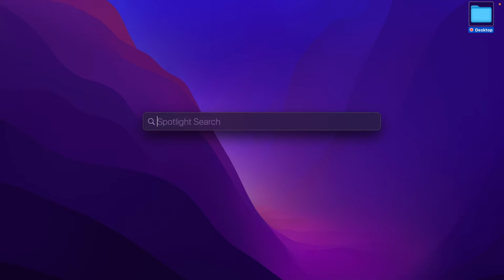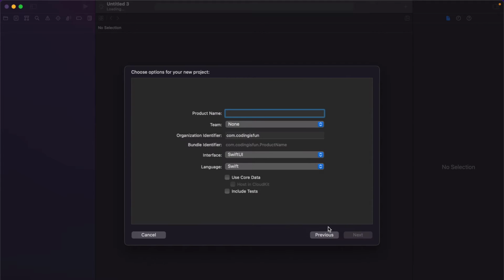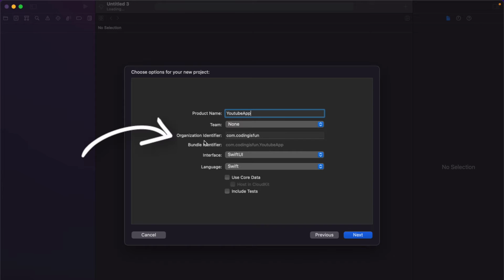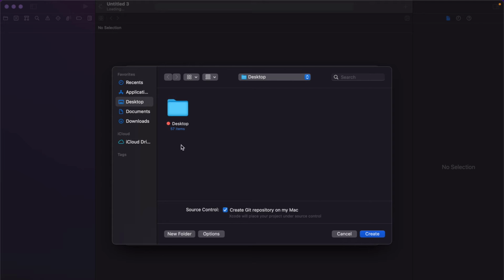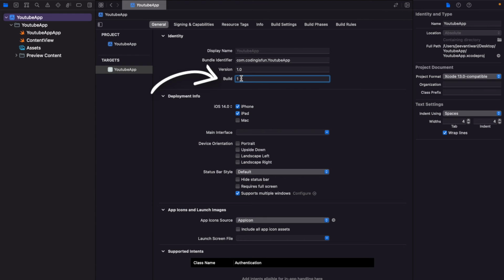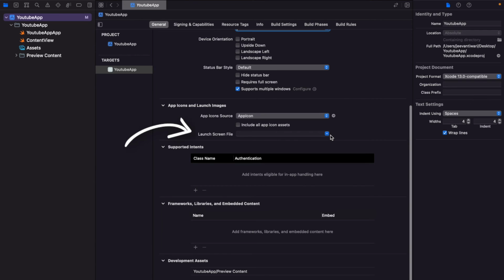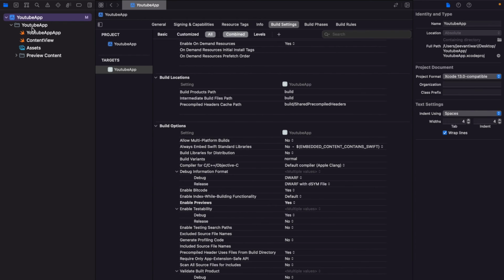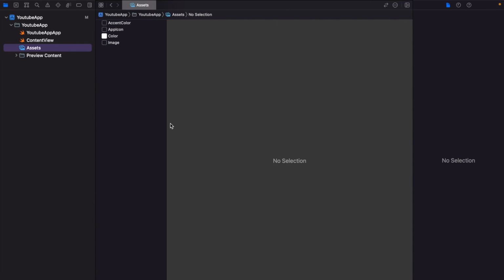SwiftUI tutorial: How to download Xcode, Set up your first project in Xcode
We are starting a new series for iOS development called as How to create Youtube app using SwiftUI
In this video series you are going to learn a lot of things
1.Setup Xcode Project for iOS development
2.Basics of SwiftUI, Intermediate SwiftUI, Advanced SwiftUI
3.MVVM Architecture
4.Singleton pattern
5.JSON API integration
6.Parsing of JSON
7.Async Await
8.Swift Package Manager

This video series is for all type of developers who are willing to learn iOS development